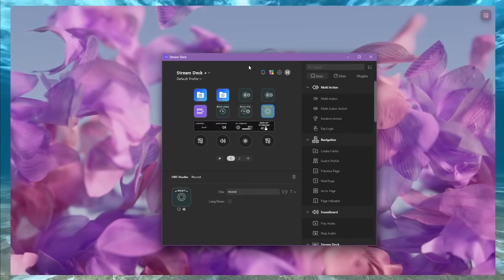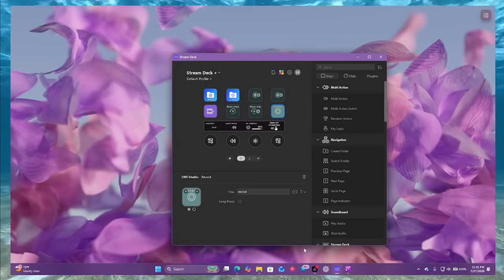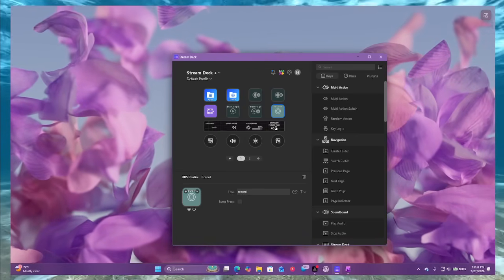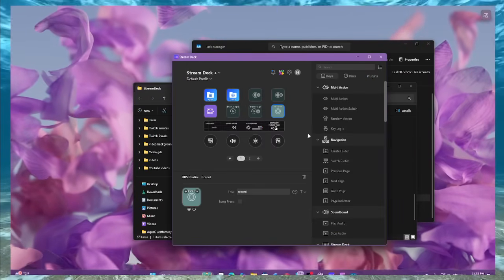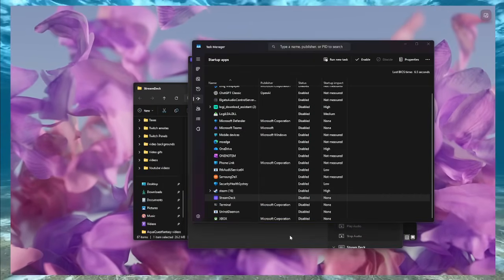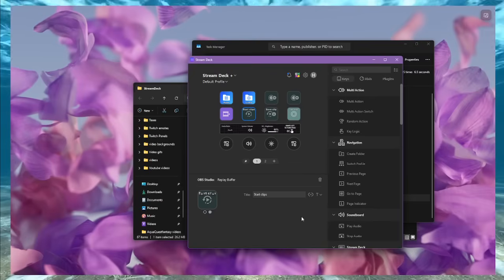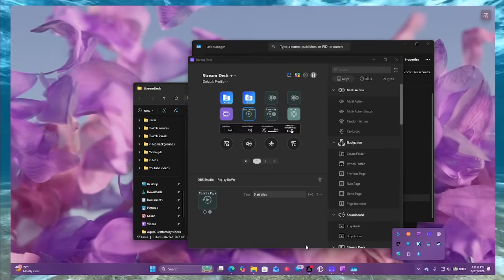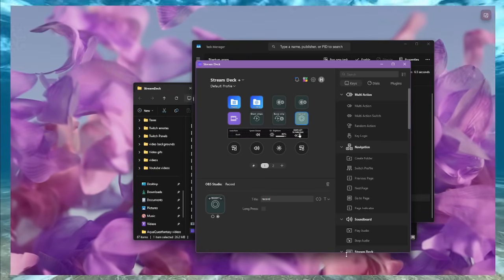🌊 Disable Stream Deck Auto Start for OBS! (Fix Detection Issues) | AquaTechFantasy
In this video, I'll show you how to disable Stream Deck Auto Start so OBS Studio can detect your Stream Deck correctly on the first try. If OBS isn't recognizing your Stream Deck or it's connecting inconsistently after startup, this quick tutorial will walk you through the solution.

How to disable Stream Deck Auto Start
Fix OBS detection issues
Make Stream Deck work with OBS on the first try
Improve startup reliability

Whether you're a streamer, content creator, or use your Stream Deck every day, this simple setting can save you time and eliminate frustrating startup problems.